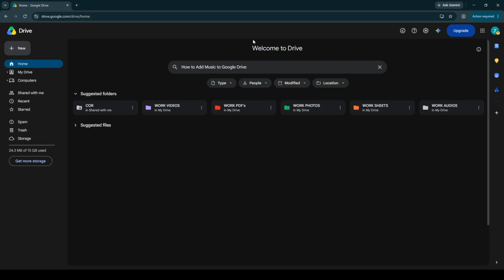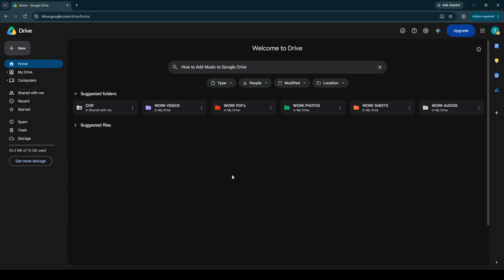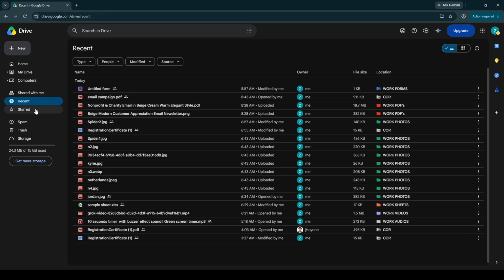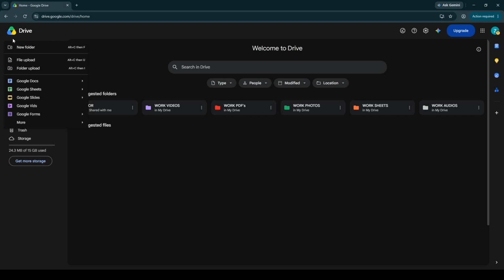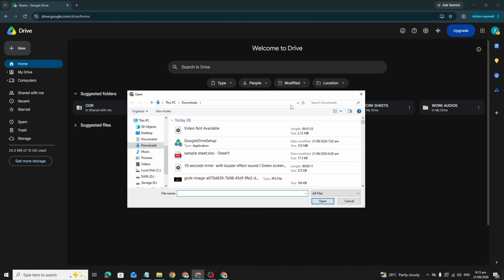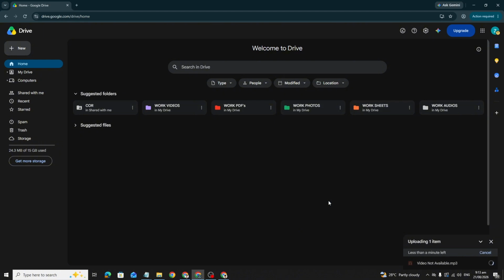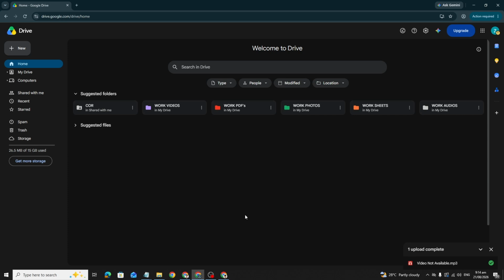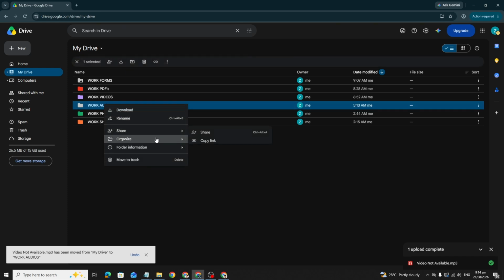How to Add Music to Google Drive Easily 2026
In this video I have shown How to Add Music to Google Drive Easily 2026.

If you're looking to enhance your Google Drive experience, this tutorial will guide you through the simple steps to add music to your account. In just over three minutes, you'll learn how to upload, organize, and access your favorite music files directly from Google Drive. This process is not only easy for individuals but can be beneficial for teams and businesses desiring streamlined access to audio files.

Adding music to Google Drive opens up a variety of possibilities. Not only can you store your music collection, but you can also share playlists with colleagues or clients during presentations or events. Imagine a marketing team presenting a campaign while seamlessly integrating relevant audio, improving engagement and effectiveness.

As technology continues to evolve, automation tools can be integrated with Google Drive to further enhance your workflow. Using services like Zapier, you could automate file uploads or share updates with collaborators, saving you time and effort. This makes the feature valuable for both casual users and professionals looking to maximize productivity.

Whether you're a beginner wanting to learn the ins and outs or a seasoned user looking to optimize your Google Drive for business and personal use, this video covers all the essentials in a user-friendly manner.

You'll learn:
- How to upload music files to Google Drive
- Organizing your music for easy access
- Sharing music playlists with others
- Using automation tools alongside Google Drive
- Tips for maximizing your audio experience

Perfect for beginners, professionals, marketers, and anyone looking to make the most out of their Google Drive.

0:00 Introduction
0:30 Uploading music files
1:10 Organizing your music
1:40 Sharing music playlists
2:10 Automation tips
2:50 Conclusion